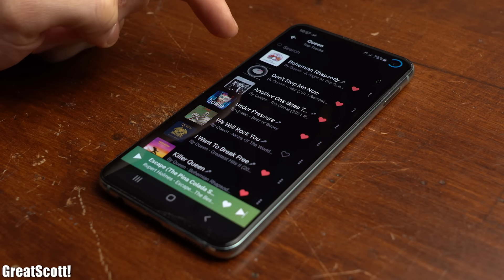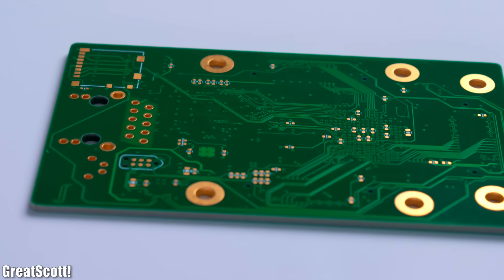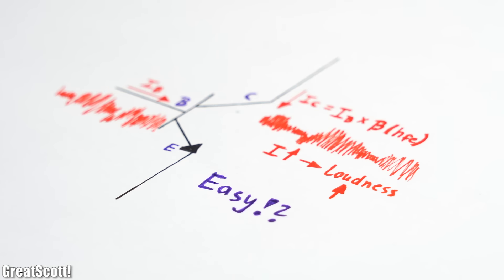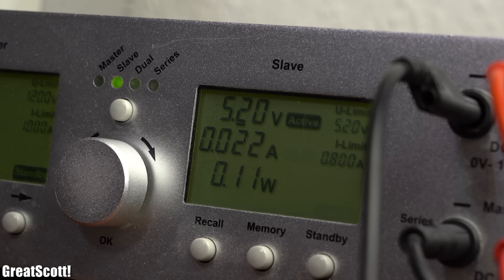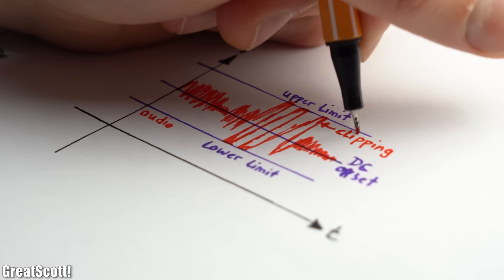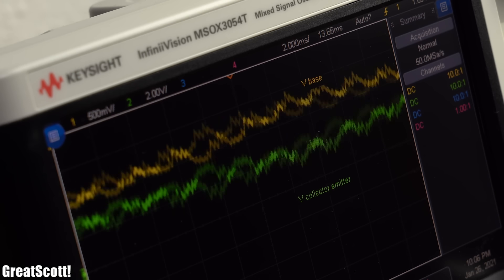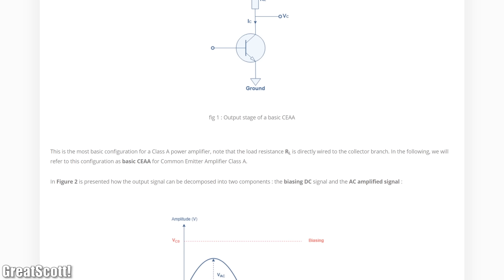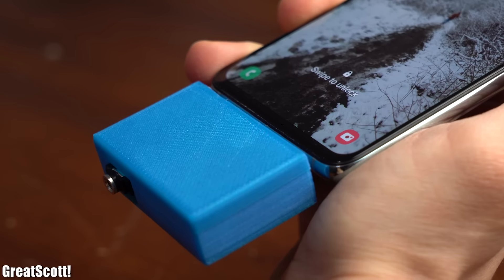Building the simplest, best sounding, yet most inefficient Audio Amp! || Class A Audio Amp Tutorial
2x BC337 NPN BJT
2x 100Ω, 2x 22Ω, 2x 3.3kΩ, 2x 1kΩ Resistor
4x 10µF Capacitor
1x USB Type-C breakout board
1x Audio jack
1x Audio plug
1x Perfboard

In this project I will be showing you how to create a class A audio amp. The great thing about such amps is that they only require a few components and sound awesome. On the other hand though, their efficiency is not that great. But since I will be creating this amp for a smartphone with a USB Type-C port for powering the amp, it should be just fine. So let me show you how to calculate a design for such an amp and how to build it! Let's get started!

2011 Lookalike by Bartlebeats

0:00 Why I want to build a class A audio amp
1:02 Intro
1:39 General circuit design
3:03 Closer look at the Base Input side
4:24 Comparison of class A, B & AB amplifiers
5:30 Closer look at the Collector Output side
6:23 Selecting the complementary components
8:34 Extra Information about class A amps
9:05 Modifying a USB Type-C board to get 5V
9:53 Practical build & End